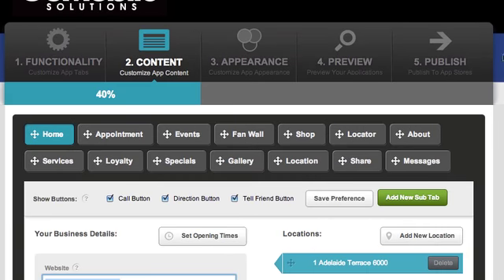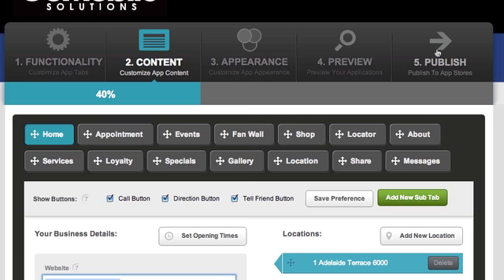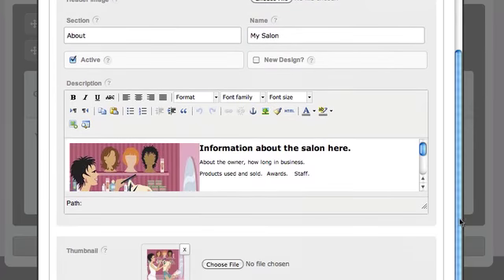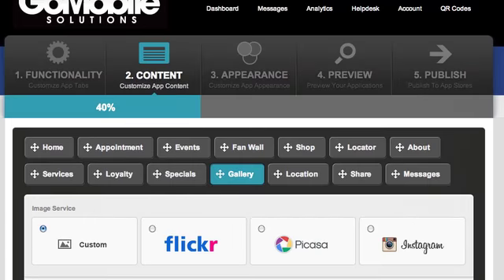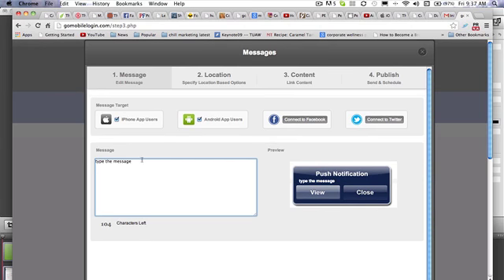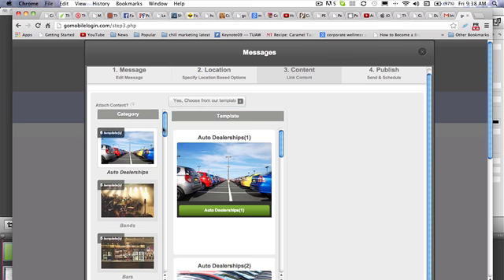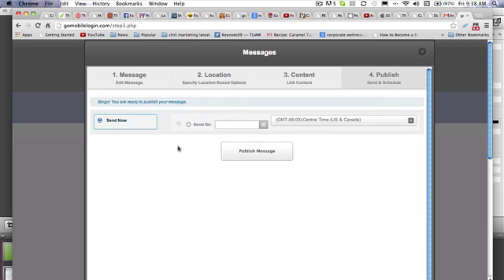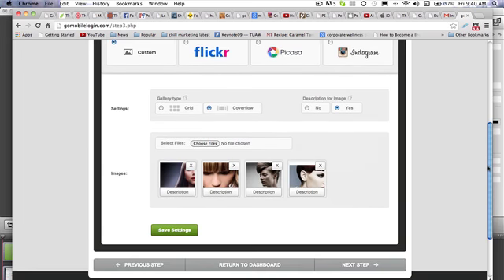Salon App Dashboard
Salon App Dashboard overview